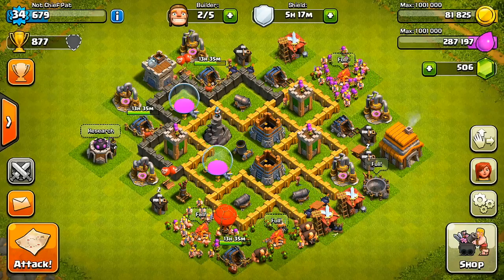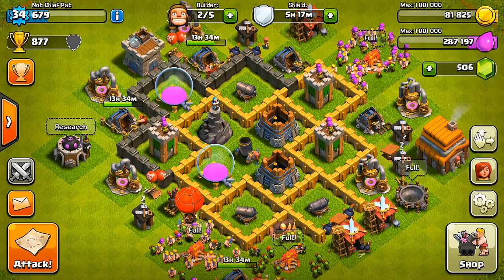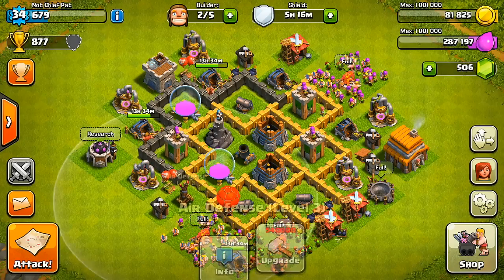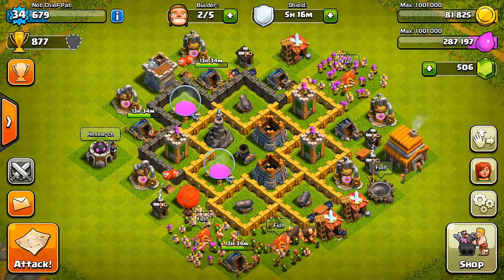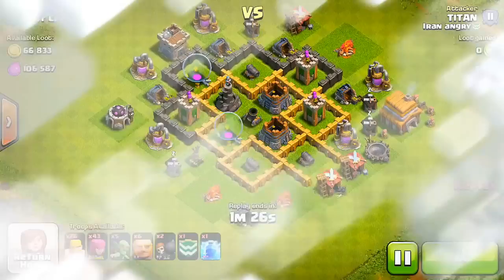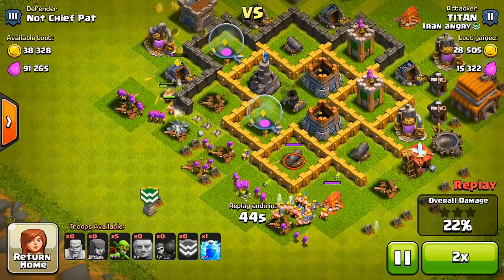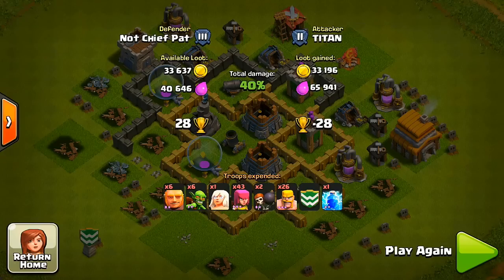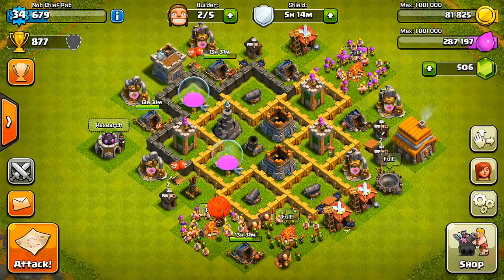Clash of Clans - Best Town Hall 5 Defense! (Base Design)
Here's my best farming base design and defense for Town Hall 5 in Clash of Clans.

Developer: Supercell
Category: Games
Updated: Oct 22, 2014
Version: 6.322
Size: 52.9 MB